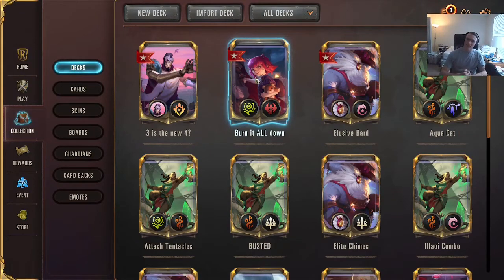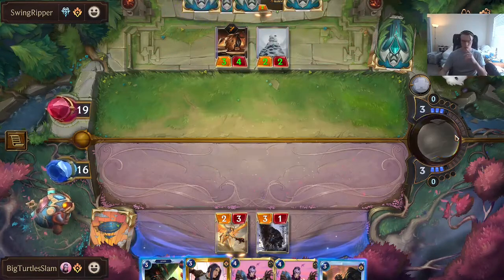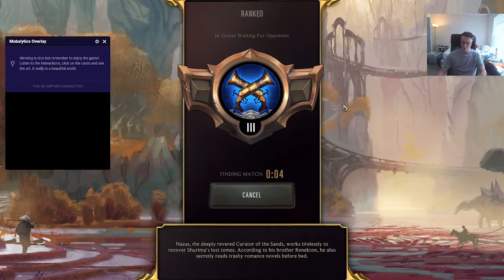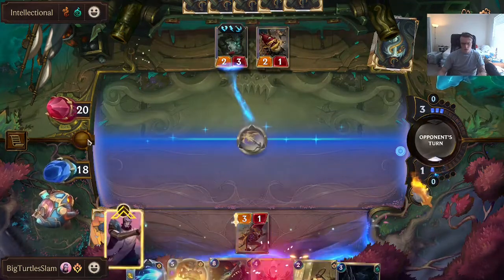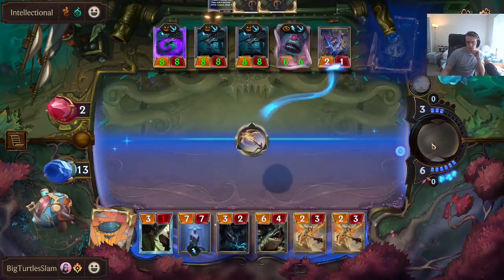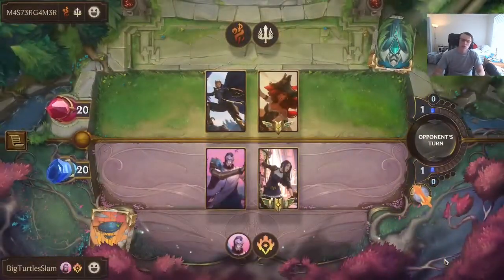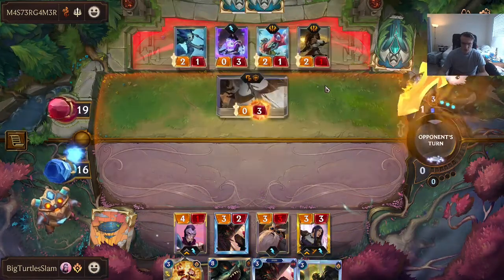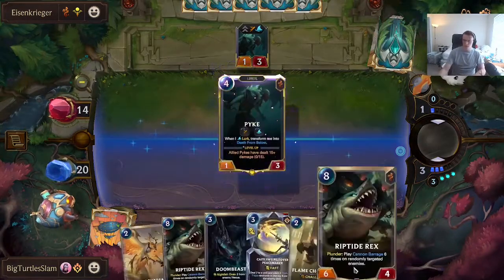LOR Jhin Tri-Beam Deck! | 3 is the new 4!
Game 1|  1:42  Game 2|  7:04  Game 3|  17:50  Game 4|  22:09

Deck List:  CUDQCAIDFYAQGBARAEBQKBQBAQCBAAIGBQBAEBIEAYGQGAIEEYTTIBABAEASIAICAYOACBAJBUBACBAMDMAA